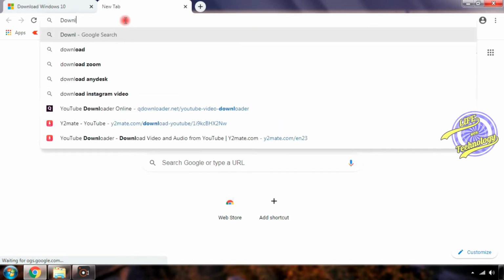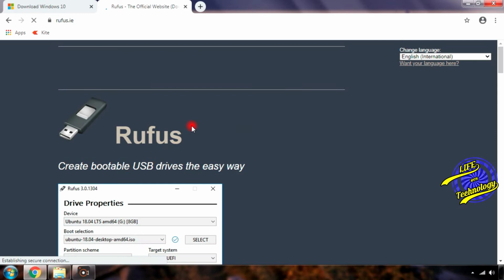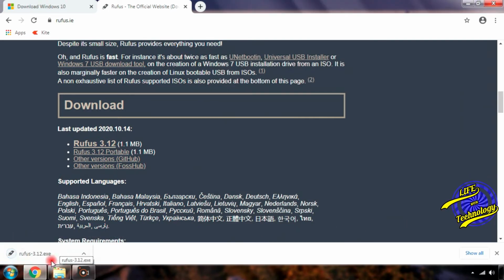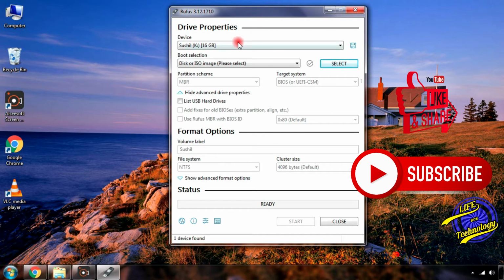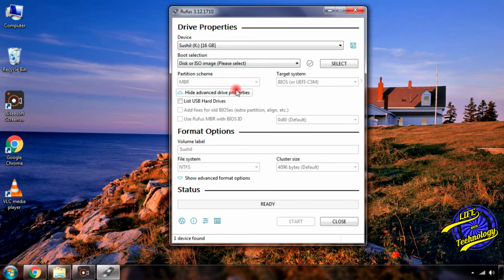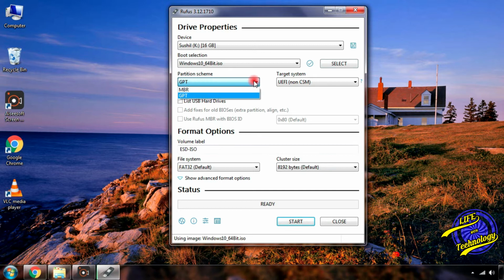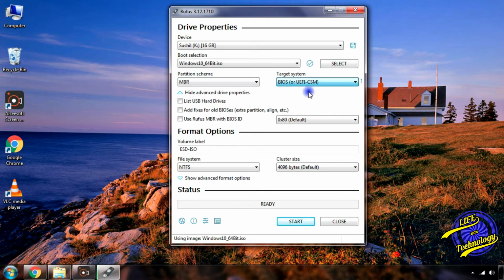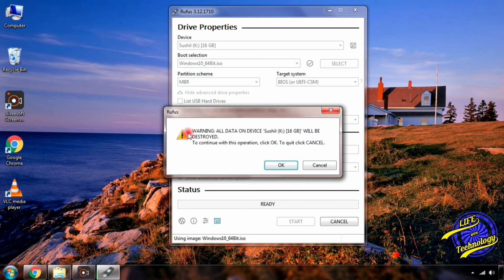2021 : How to Create Windows 10 Bootable USB using Rufus Software?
How to Create Windows 10 Bootable USB using Rufus Software?

for more free how-to videos!
IMP Note: For a better understanding of the procedure please watch this video to the end.

Rufus Procedure:
1. Select your USB drive from the Device dropdown menu.
2. In Boot selection drop down menu select “Disk or ISO image”
3. Then Click “Select” to locate your Windows 10 ISO file.
4. Select “Partition scheme” as “MBR” and “Target system” as “BIOS”
5. Give your USB drive a descriptive title in the “Volume Label” box.
6. Click “Start”.
7. Press OK
Rufus is extremely useful in case:
To make an installation media from USB.
1. To make a copy of the BIOS.
2. Need to work on the system without OS.
3. To run special utilities
How to Make a Bootable device?
A Bootable device should be created on a different system and it can create either manually or using the tools available for this task.
For the manual method, the windows creator should be known as it is more prone to errors.

How to Create the Bootable Device with Rufus Utility?
Rufus has a large customer base and a reliable tool to create a Bootable hardware device.
It also supports a unified extensible Firmware interface, which is newly released firmware to replace the traditional BIOS system and available on all the new devices.
From Windows 8 onward, it is now possible to install Windows using USB as a portable operating system.
Things you need while using Rufus Utility
Independent of which methods are in use, few things are required to complete the process successfully:
1. A USB drive with a minimum capacity of 8 GB for a 32-bit system and 8 GB for a 64-bit system. USB should not contain any useful or garbage data, as it impacts the speed of loading the operating system.
2. Download the Rufus utility and start using it.
3. ISO file of the operating system is required which is a library of all the components required to install and it can be acquired by using the CD came with the new system. Rufus utility is faster than the other methods such as USB universal installer.
Major benefits of using the Rufus Utility
1. Multilingual support, as it supports almost all the languages on every operating system.
2. No need to install extra hardware or software components to use this facility, only download the executable file and start using it.
3. No dependency on the operating system, whether it is Windows 10 or new or 32 or 64-bit, it works for all the versions.
4. In the case of the DOS Bootable device, Rufus will select the keyboard as per the location of the system.
5. All the version of the Rufus utility gives the freedom to network engineer to create the USB from ISO image.
6. The speed of the facility is much higher as compared to other available tools such as RMPrepUSB or WiNtoBootic.
Advanced Mode of Rufus
You will be able to display advanced options by clicking in the arrow near format options.
Selecting the right option in the create a Bootable disk in the drop down, this mode is also available there to give access to install:
1. Syslinux loader
2. Grub/Grub4DOS loader
3. ReactOS Loader
4. UEFI/NTFS loader
What are the Uses of USB Flash Drive?
1. Upgrade the system with a new version released.
2. Repair and recover the system in case of a hard drive failure or virus attack.
3. “Clean” re installation on a system.
4. Keeping a copy of the operating system.
5. To use the Portal operating system on a remote computer.